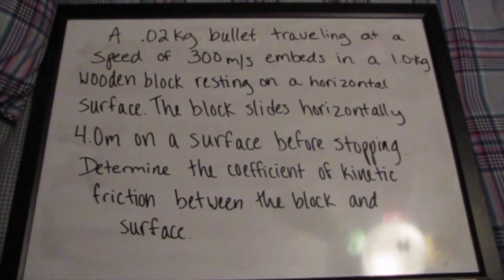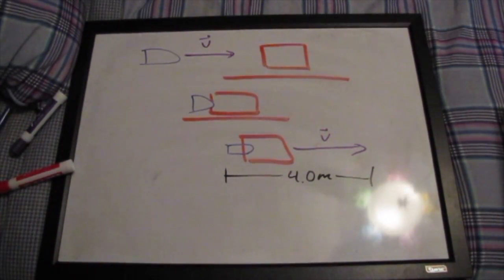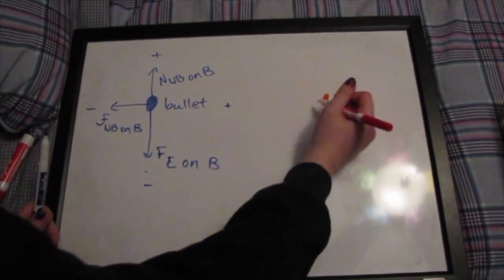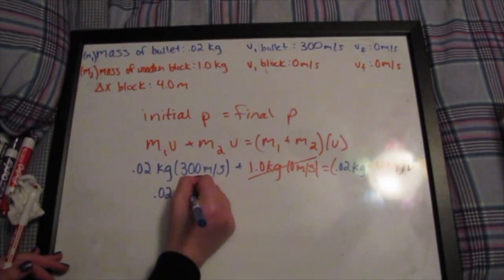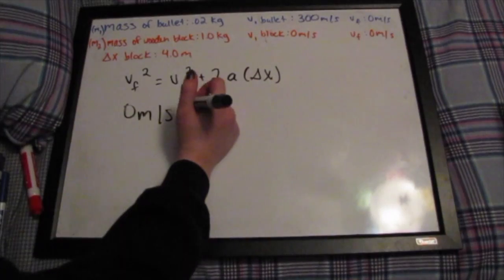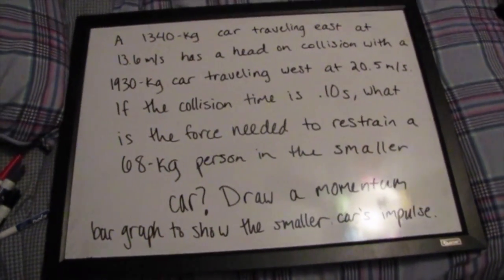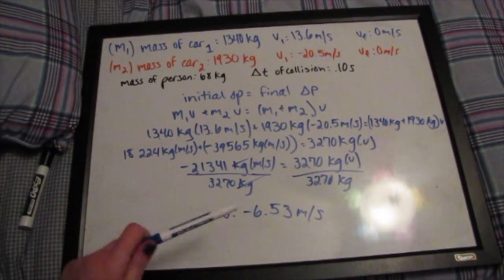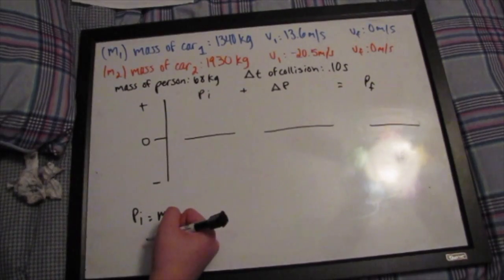AP Physics review video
This video is for AP physics 2017-19 winter break assignment